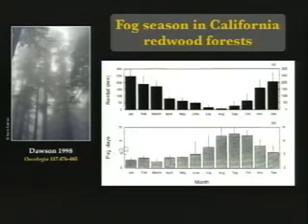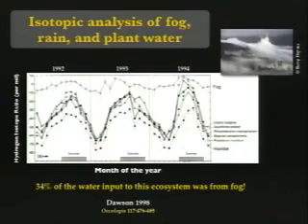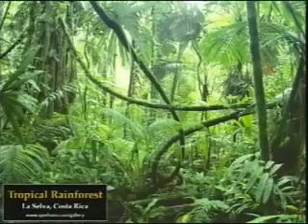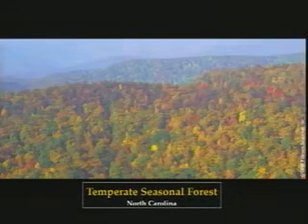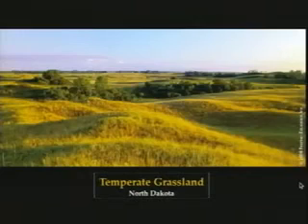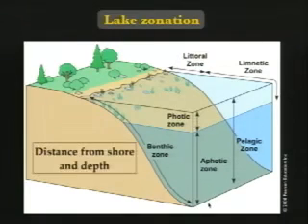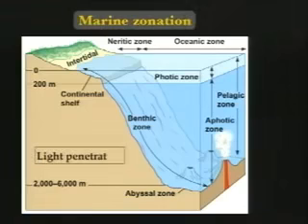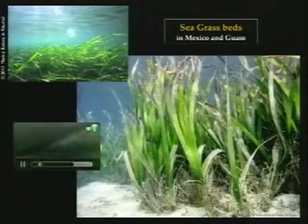16 2012 09 28 Lecture 15 Ecology of the Biosphere001